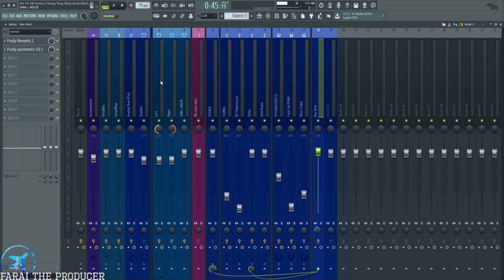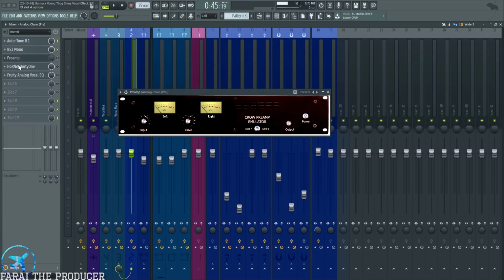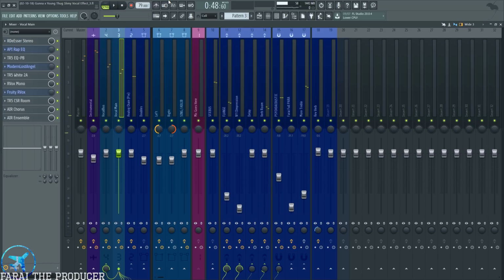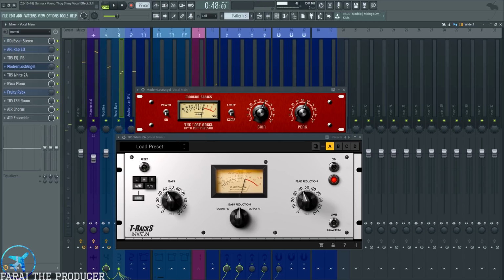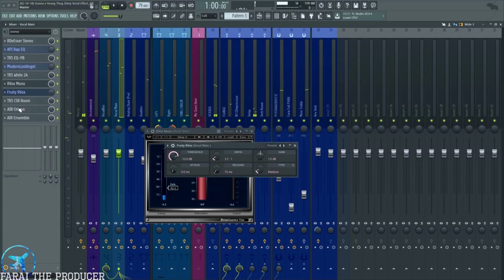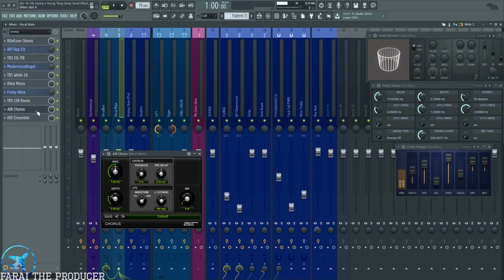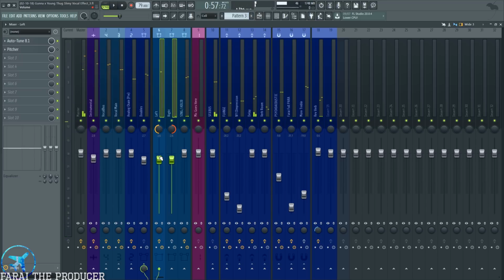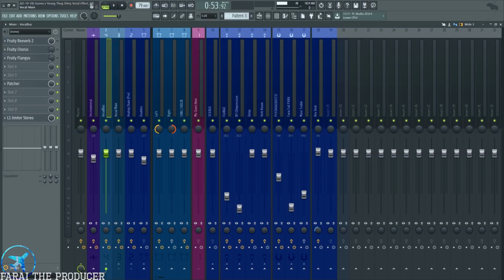Young Thug Vocal Effect in FL Studio ( Gunna, Lil Baby Vocal Effect 🐍 )